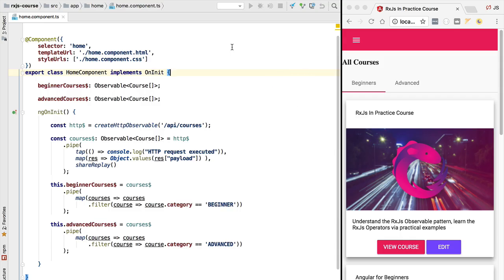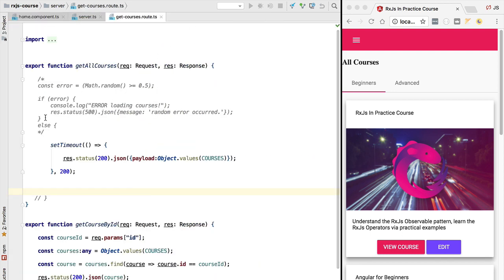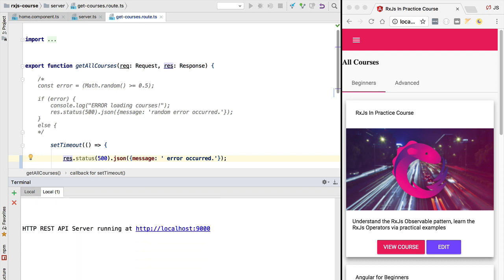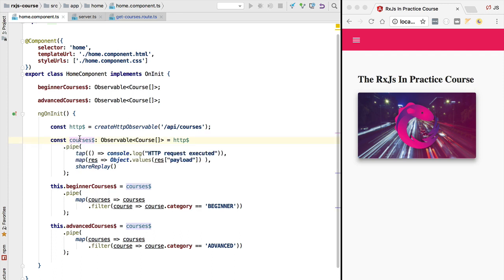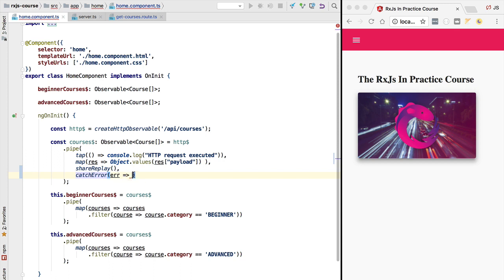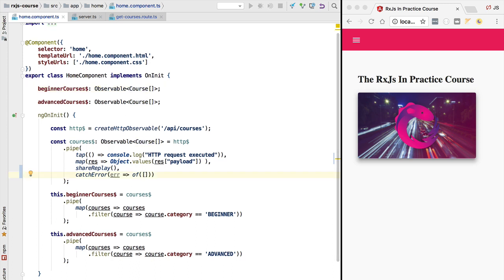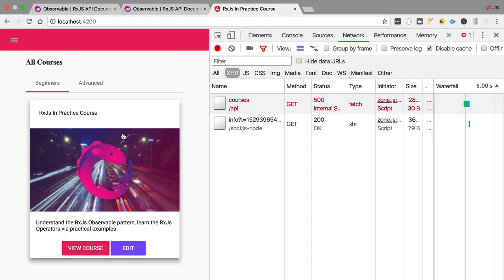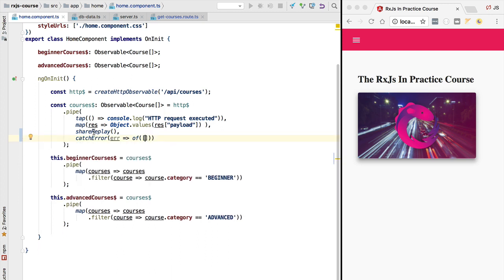💥 RxJs Error Handling - Catch and Replace Strategy